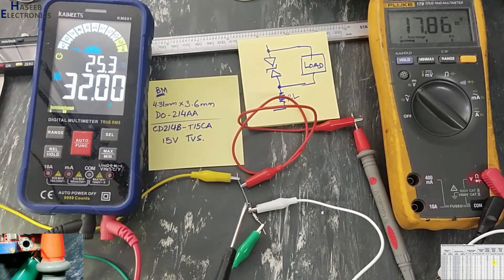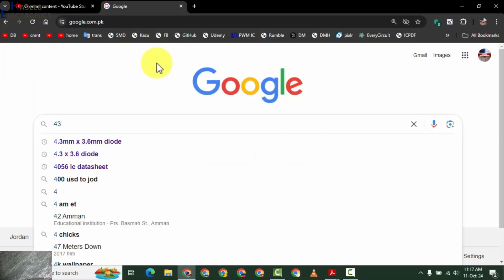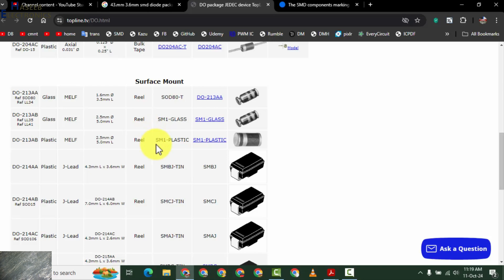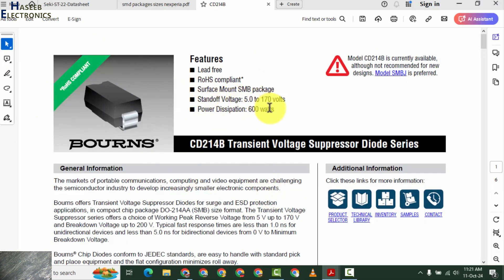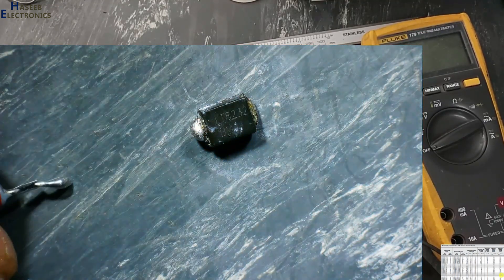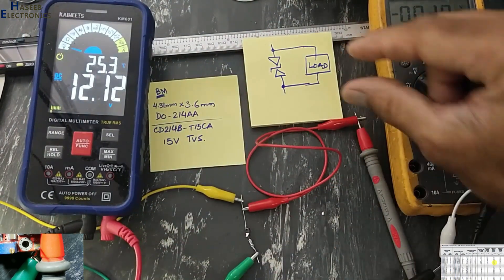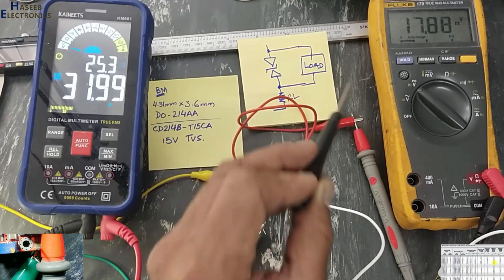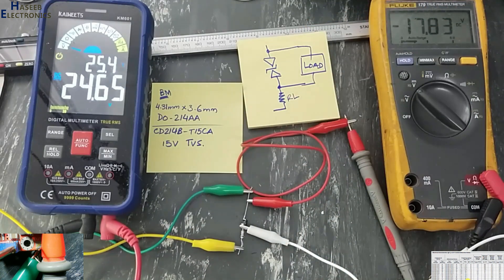{1212} Decoding SMD TVS diode, finding datasheet and testing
In this video number {{1212} Decoding SMD TVS diode, finding datasheet and testing. I explained how to find part number / datasheet for smd marking BM in DO-214AA smd or SMBJ diode. how to find its datasheet and how to test bidirectional TVS diode